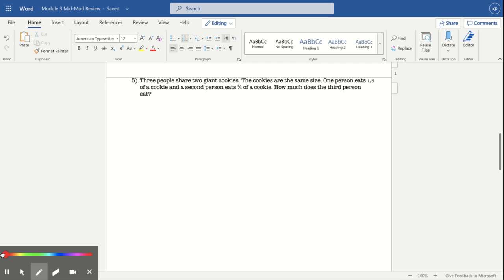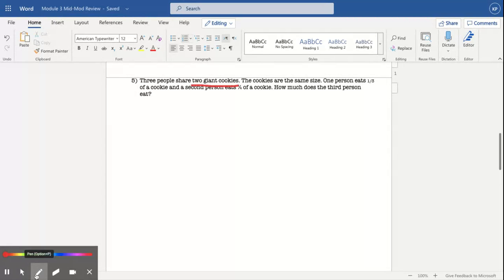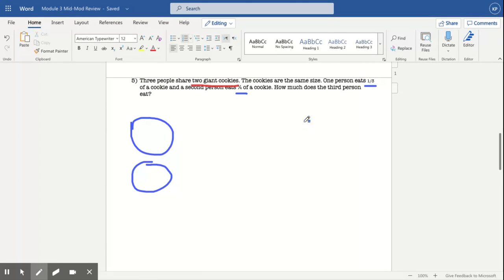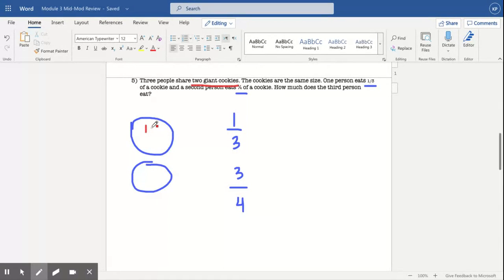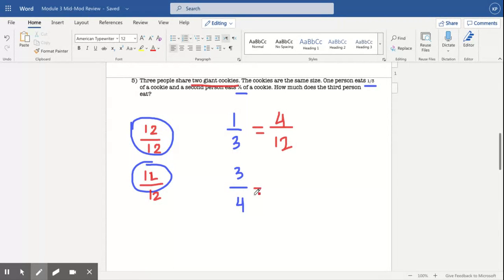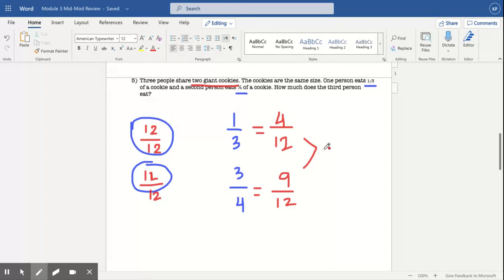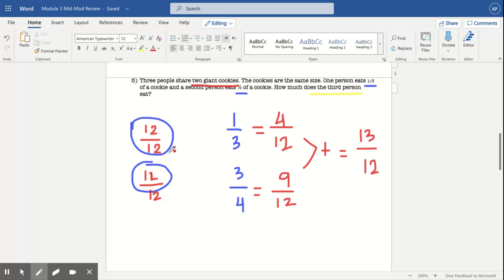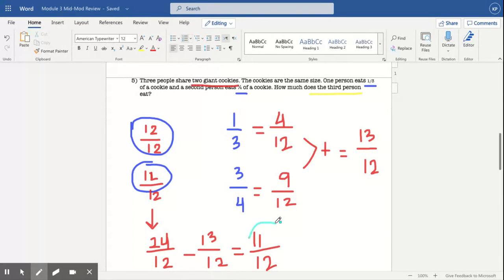Mod 3 Mid Mod Review - Word Problem 2